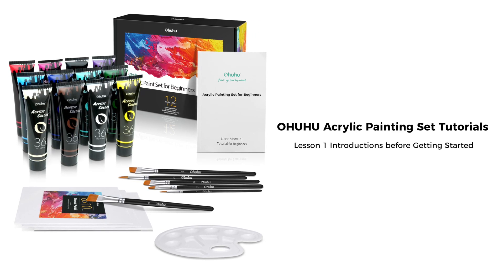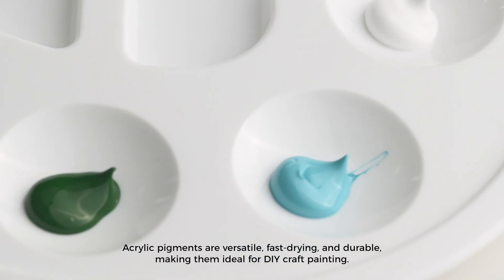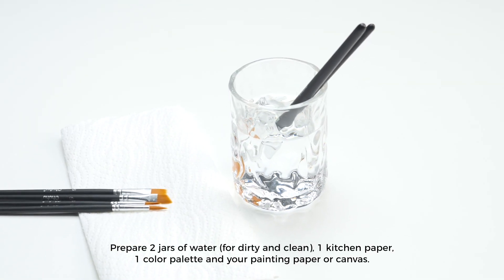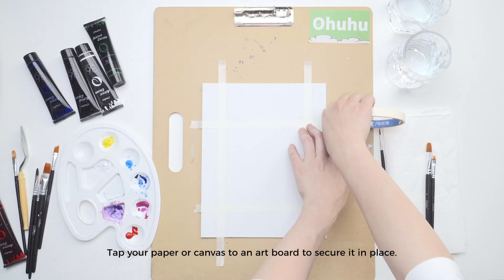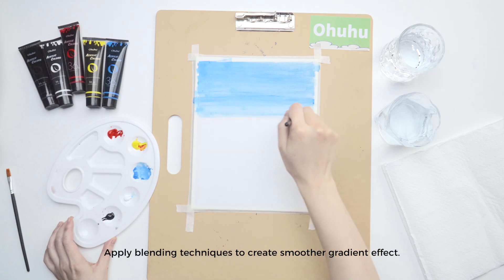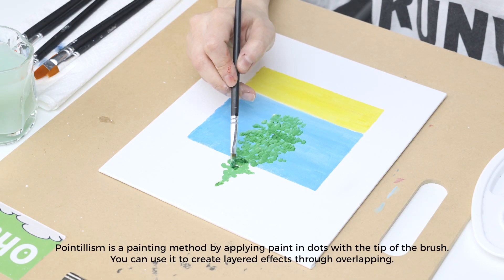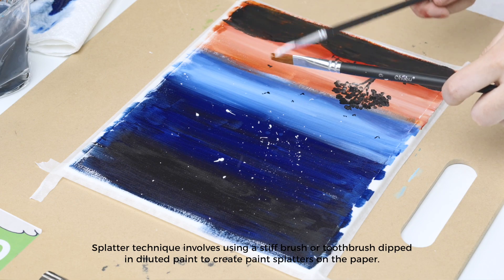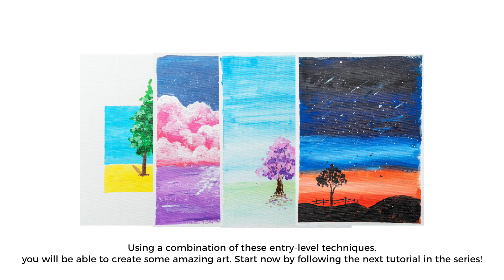Ohuhu Acrylic Paint Kit Episode 1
Introducing the Ohuhu Acrylic Paint Kit 🎨

Unleash your inner artist with this comprehensive set, designed for creators of all levels. Explore 12 vibrant colors in 36 ml tubes, high-quality pigments for smooth blending and quick drying. Plus, you'll receive brushes, canvas boards, a palette, and tutorials. Ideal for all ages and skill levels. Begin your painting journey with Ohuhu today!